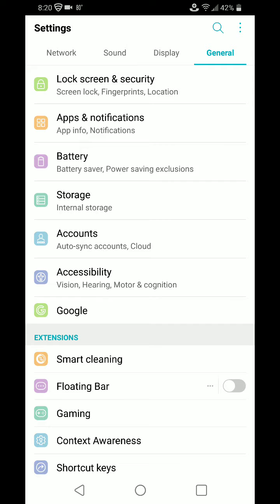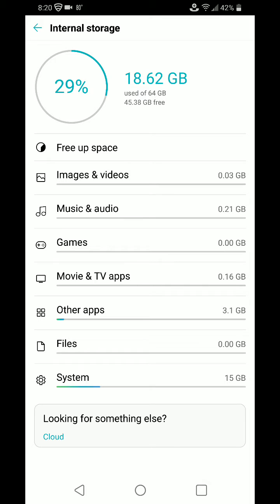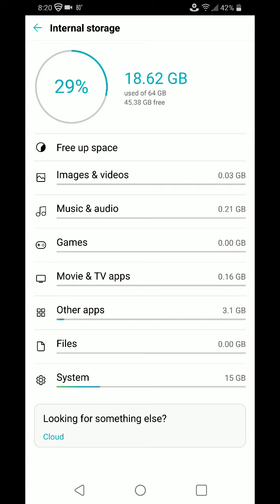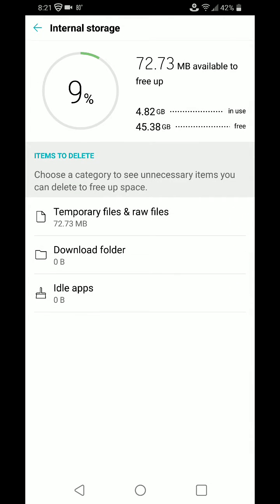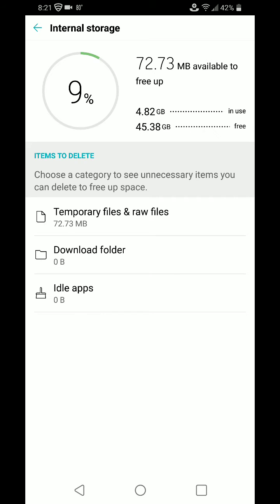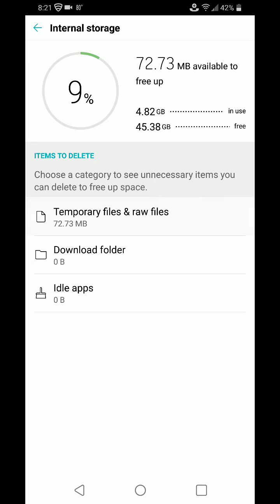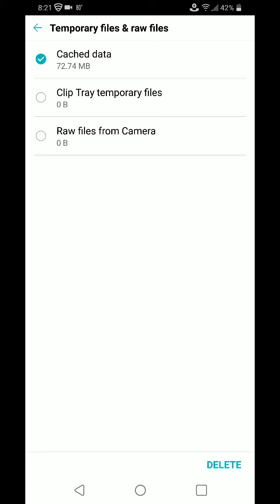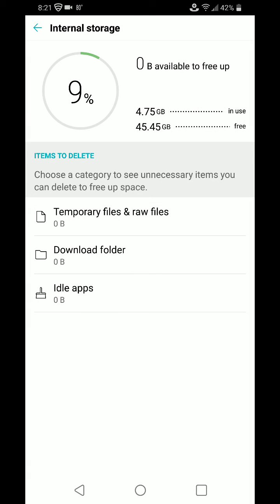LG G7 ThinQ Managing Storage Space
Will England from the Sprint Product Ambassadors shows another quick tip on how to manage your storage space and free up unnecessary files on the LG G7 ThinQ from Sprint.